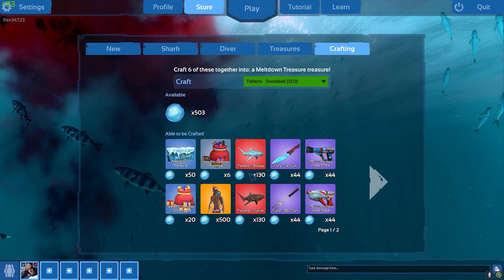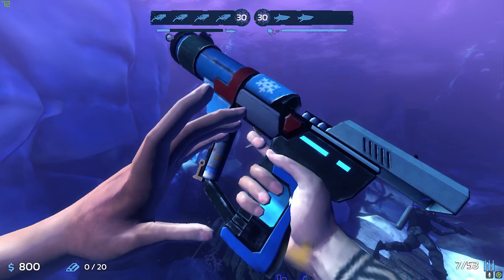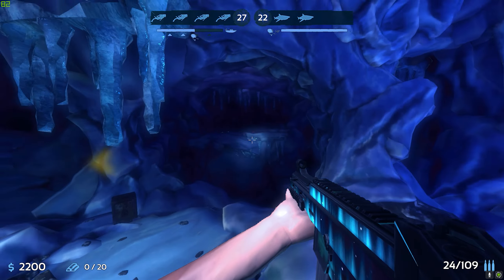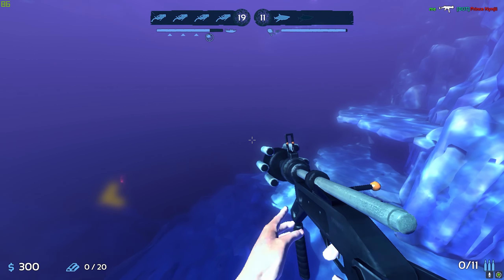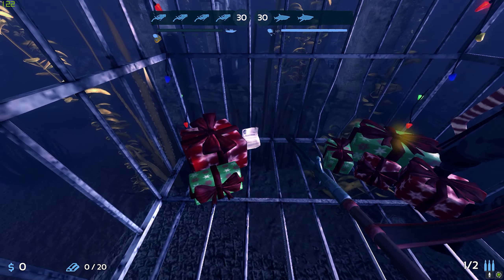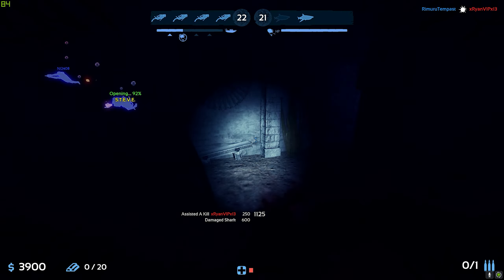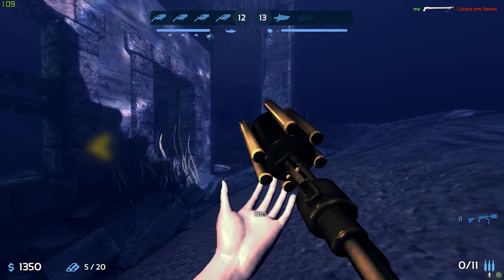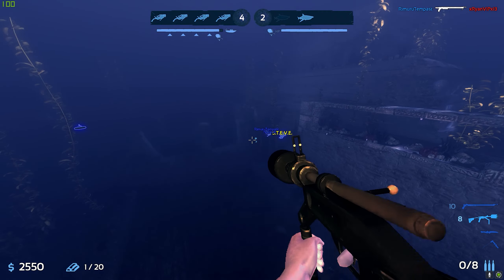Depth - Finally Crafting Kyle Skin (Gameplay As Him)!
Okay, so... to get here and craft this skin it took a lot of hours, but I finally managed and got "my hands on it". My thoughts about it? well it's a cool skin, but in the end, I will have to sell "it" and buy games I guess, or other things (I'm planning to get 3 of them, but we will see). Anyway, hope you enjoyed the video!